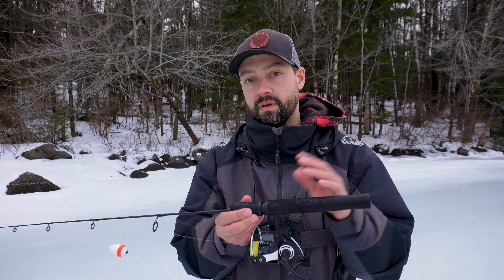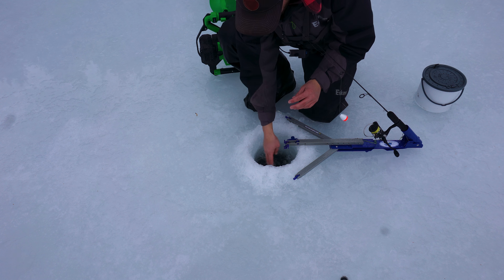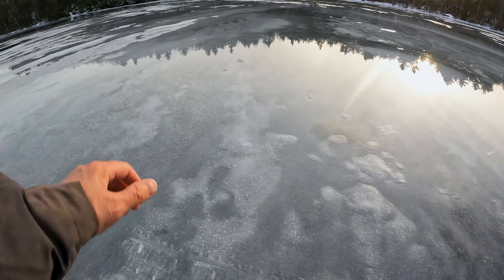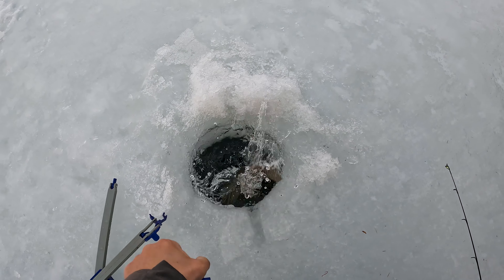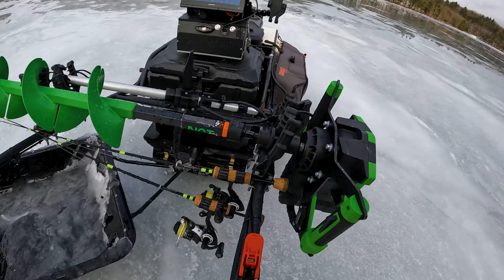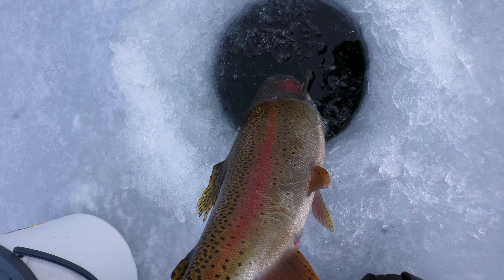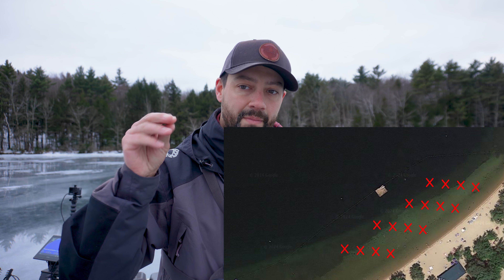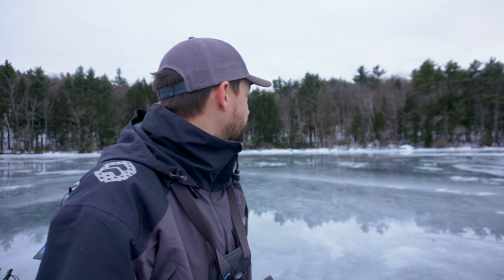Ice Fishing for Rainbow Trout - Tips and Tricks!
Ice fishing for Rainbows can be difficult, especially for holdovers.

Automatic Fisherman
Jaw Jacker
Bobber use without peg

Underwater Camera
UV Light
You Need This CO Detector
Eskimo Outbreak 450XD
Sleeping pad
Propane hose kit
Propane filter